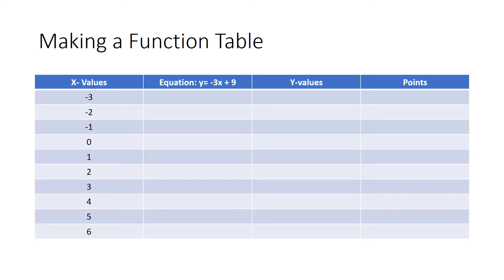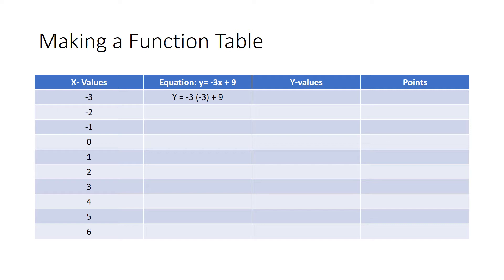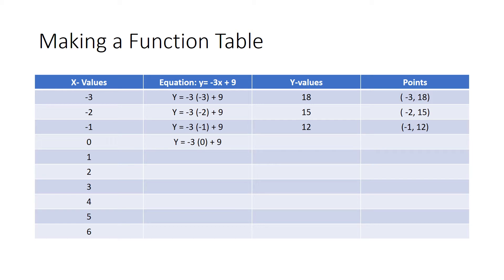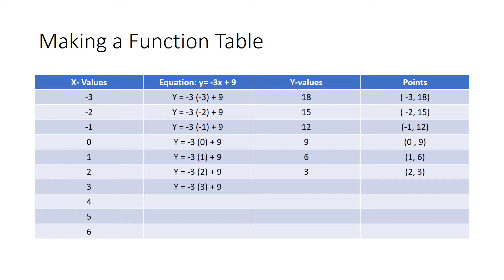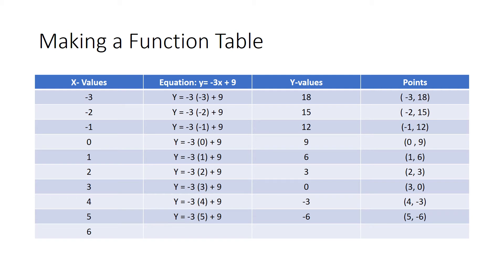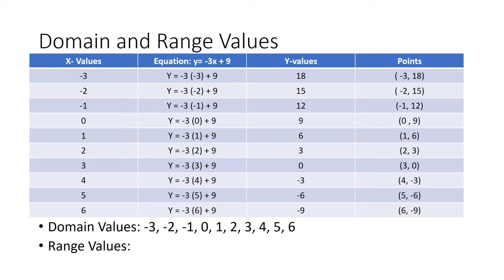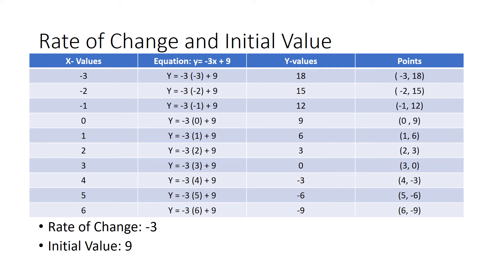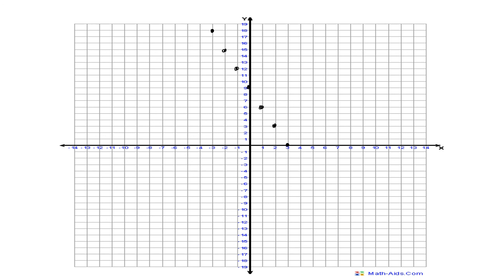Slope Instruction Video